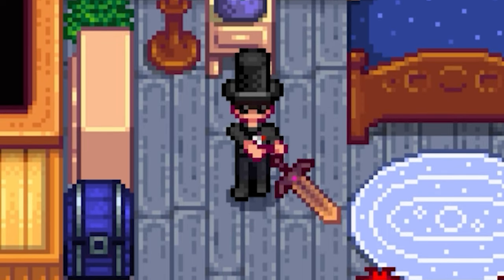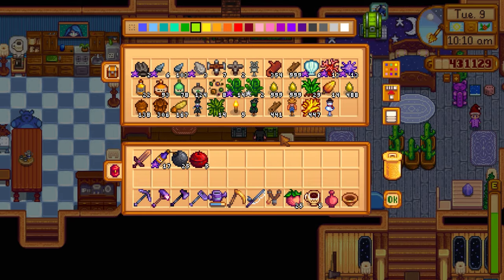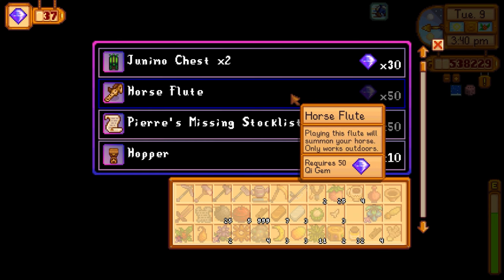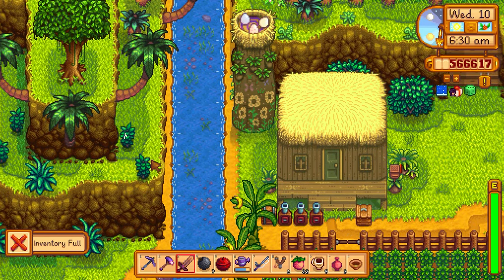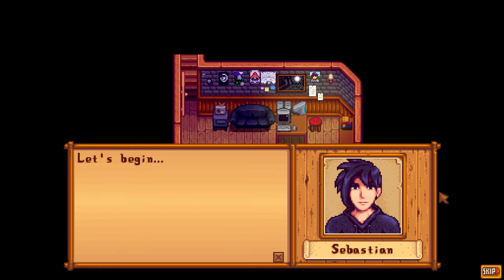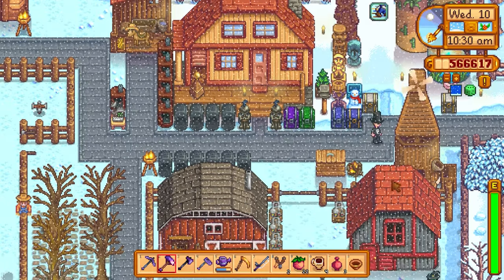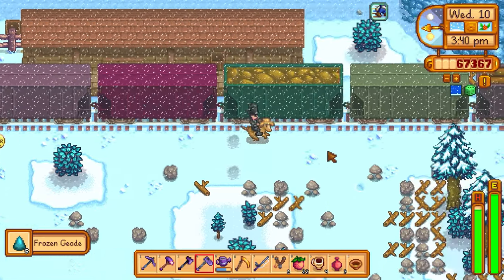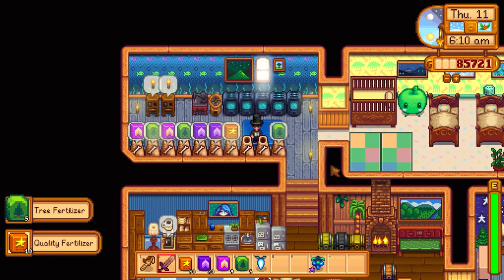🐴 Horse Flute, Sebastian Solarian Chronicles Heart Event, Leprechaun Shoes!! - Stardew Valley Ep.164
Stardew Valley Ep.164 gameplay / let’s play / playthrough with Waffle! Stardew Valley is an open-ended country-life farming simulator RPG!